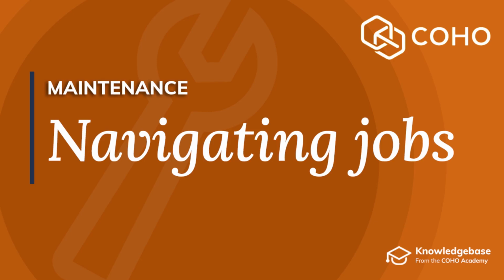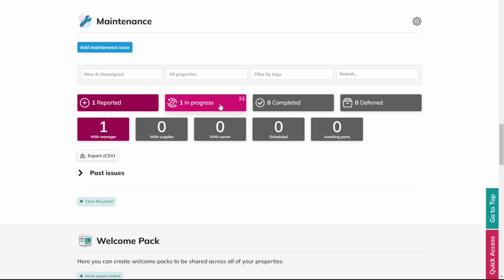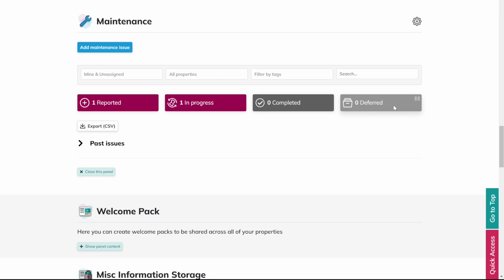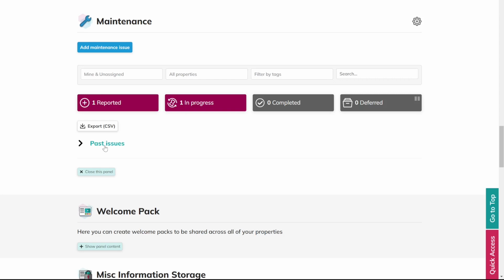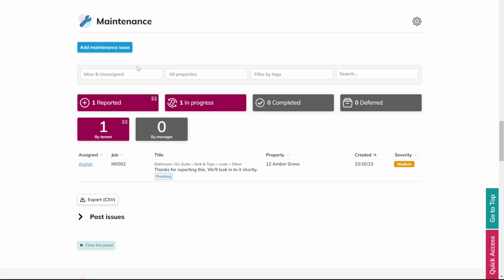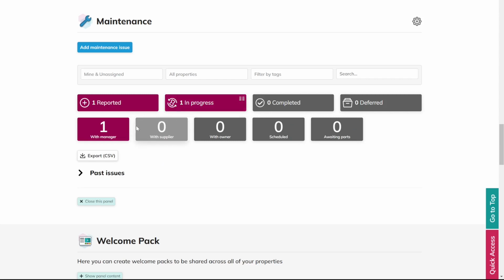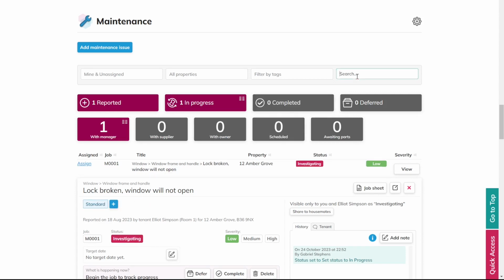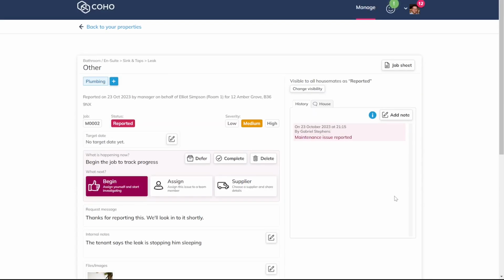COHO Knowledgebase - Maintenance: Navigating jobs